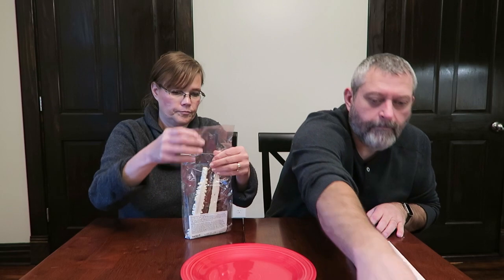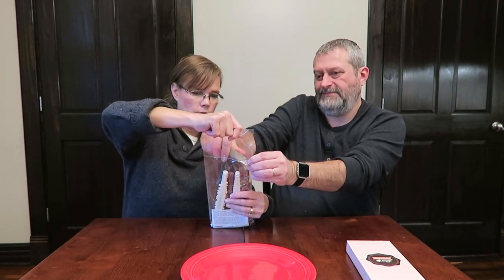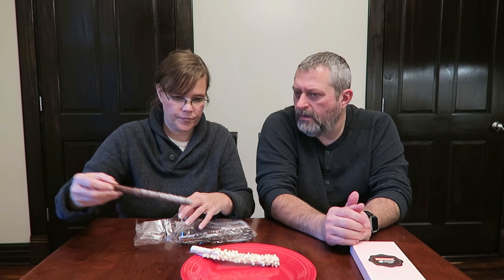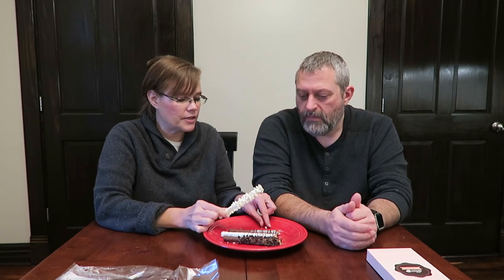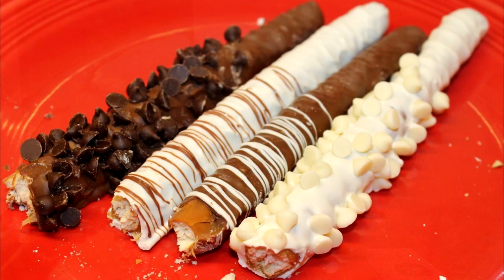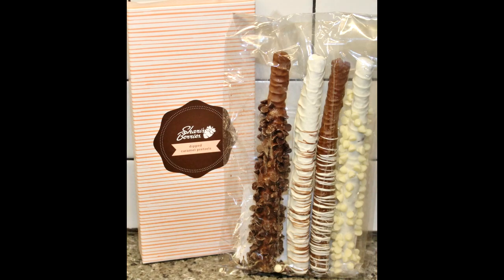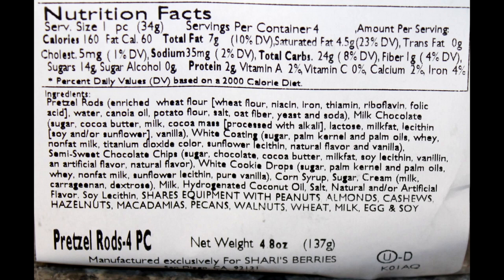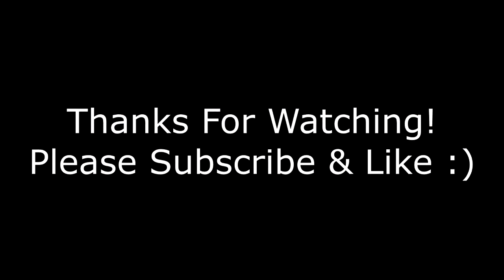Shari’s Berries: 4 Dipped Caramel Pretzel Rods Milk Chocolate, White Confection Review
In this video, we are reviewing four Shari’s Berries Dipped Caramel Pretzel Rods. These were bought for us by Pat in California and shipped right to our front door! Included in the package are:
* 1 - Pretzel Rod Covered in Milk Chocolate with White Swizzles
* 1 - Pretzel Rod Covered in Milk Chocolate with Chocolate Chips
* 1 - Pretzel Rod Covered in White with Milk Chocolate Swizzles
* 1 - Pretzel Rod Covered in White Confection with White Chocolate Chips